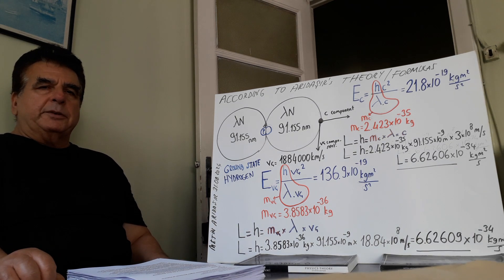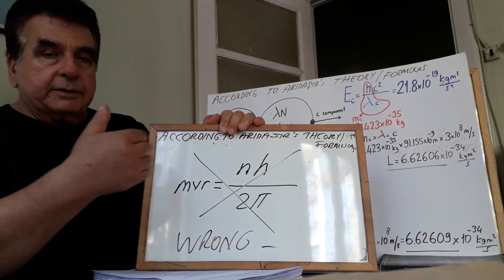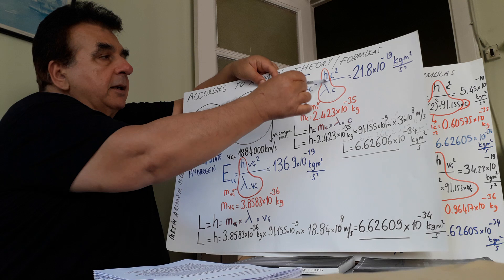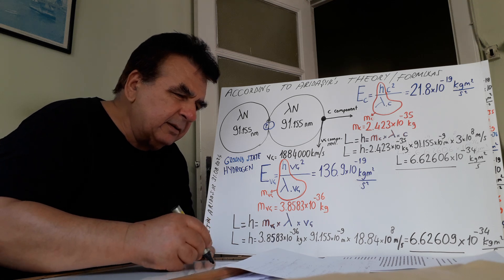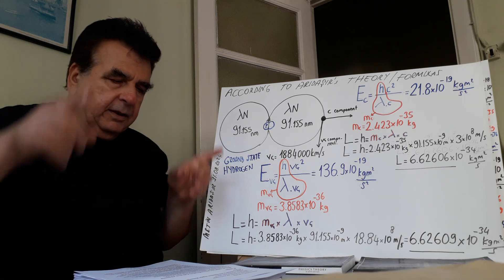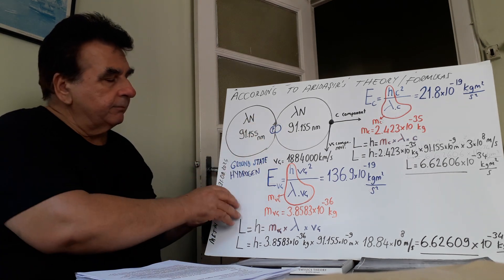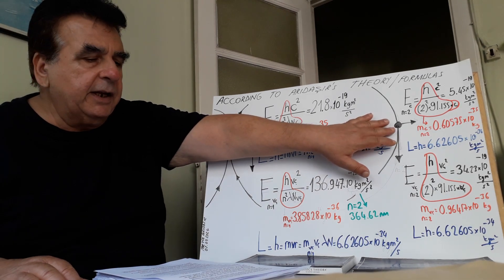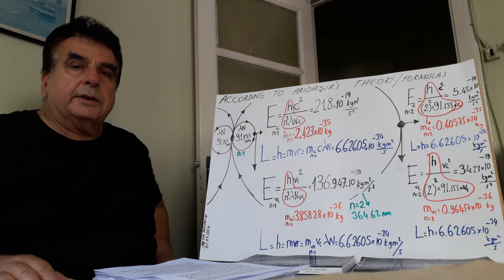You Are Wrong Physicists! "h" Is The Angular Momentum Of A Photon In An Atom, It Is Not Quantized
MY PHYSICS THEORY, PART 330  ANGULAR MOMENTUM IS NOT QUANTIZED IN THE ATOM
-Planck’s Constant Is The Non-Quantized Angular Momentum Of The Photon In An Atom
-"h" Is The Non-Quantized Angular Momentum Of A Photon In Atom, Photon Is Inseparable Point On EMF
 When we multiply the wavelength(radius) of the three dimensional electron, its tangential speed component point-mass and the tangential speed of a arbitrary point of it, we find the angular momentum in other words Planck’s constant. Planck’s constant is nothing but this angular momentum and physics is unaware of it. Likewise, when we multiply the wavelength of electron, its c component point-mass and the c, we find the angular momentum in other words Planck’s constant again. Mass here does not represent rest mass, there is no such thing as rest mass. Because every point on an electron is in motion. Point-mass of an electron is a variable that depends on the wavelength of the electron. The wavelength and point mass of the electron are variables and the product of these two variables is a constant.
Electron is not a static object. It is not an object. It is MOTION FORM. It is intrinsic, immanent, RING SHAPED, SPHERİCAL, PERPETUAL, CYCLICAL ANGULAR MOTION FORM of META SENSATION PERCEPTION MATTER. When we chose a arbitrary, imaginary point on EMF’s motion surface, we can easily find this point’s mass, angular momentum, energy, tangential speed, wave velocity etc. In my theoretical terminology, this point is nothing but the photon.
2.The proton-bound electron in an atom cannot emit the sequential waves as a free electron emits. The proton-bound electron In an atom continuously cycles as a ring-shaped sphere wave. However, the p electron expans under the influence of free electron waves and contracts when this effect dissappears. The speed of this expansion and contraction of the p bound electron is the speed of light. A single wave pulse occurs as a result of each expansion and contraction of the p-bound electron.
 While the p-electron expands at the speed of light due to external influence, its point-mass decreases in proportion to the expanding wavelength. Since the product of point-mass and wavelength will be constant in all cases and at each energy level, the angular momentum will also be constant and will not be quantized.
1-Electron does not revolve around nucleus, electron is not a dimensionless point-particle that located somewhere around nucleus probabilistically.
 Electron as a ring-shaped spherical closed-angular motion form surface around the nucleus which made joint anguar motion with a proton by their joint axes.
 Electron inner angular motion surface embraces the nucleus and they are con-centric and coaxial.
2-Even though the Electron Motion Form, which is an angular spherical repetitive perpetual motion surface, does not move, its surface motion continues. An inseparable, arbitrary, imaginary point on its surface is a photon as my definition.
-h Is Angular Momentum Of A Photon In Angular Motion
-without angular motion you cannot mention angular momentum
- h is angular momentum of photon it doesn't depend on the radius of angular motion of photon and it doesn’t depend on frequency
 Arıdaşır’s photon definition: A photon is an imaginary and inseparable point of an Electron Motion Form in angular motion. It has wavelength, mass, momentum, angular momentum, energy, tangential speed etc.
-Even though the photon does not move linearly or spirally from one point to another, it continuous its angular movement.
 A proton-bound electron cannot produce and propagate consecutive waves. If p-electron does not interact with free electron waves, its initial radius(wavelength) does not change. But it goes on its cycling as a ring-shaped, spherical angular motion form. So, any inseparable point as a photon on this EMF, goes on cycling also.